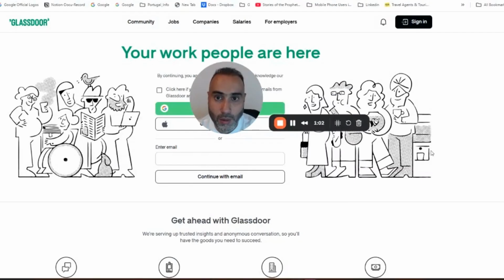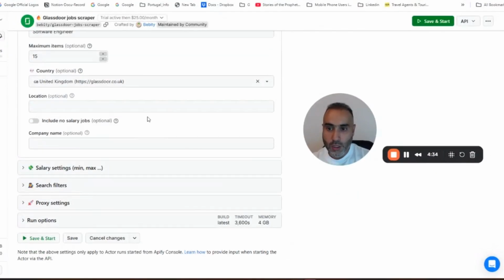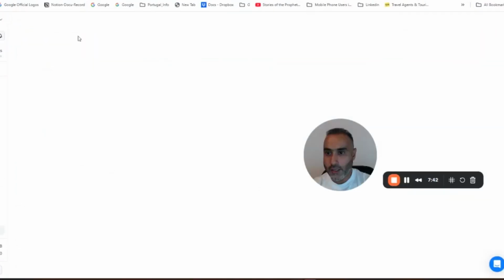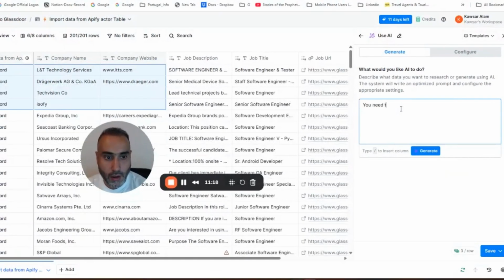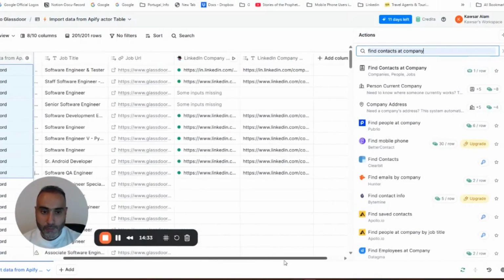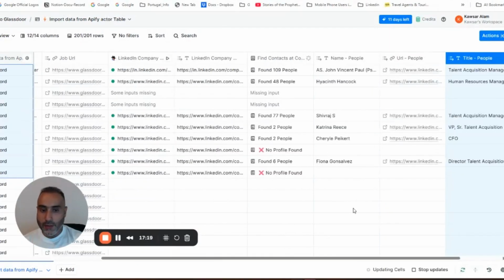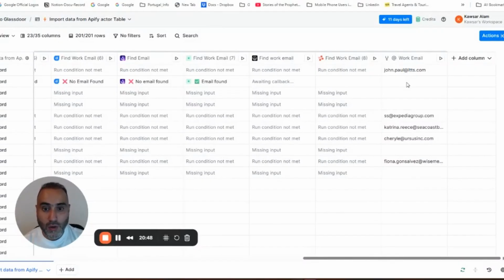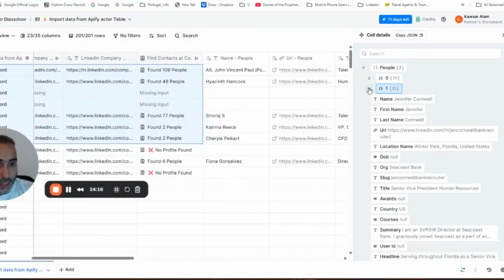How to Scrape Glassdoor Job Listings + HR Manager Contact Info (2025 Guide)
✅ Find active job posts in seconds
✅ Get direct decision-maker emails
✅ Automate daily outreach prep

Perfect for recruiters, lead gen pros, and B2B marketers.